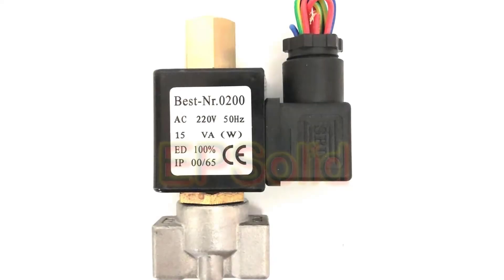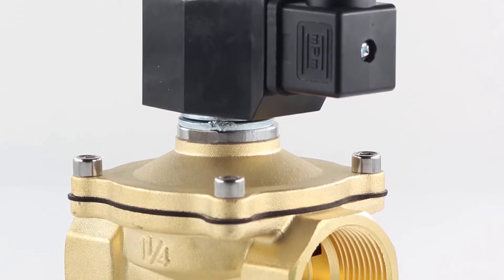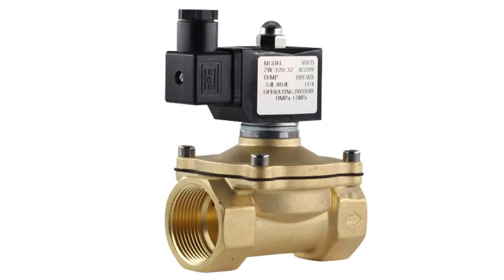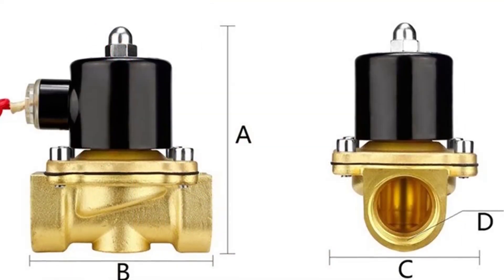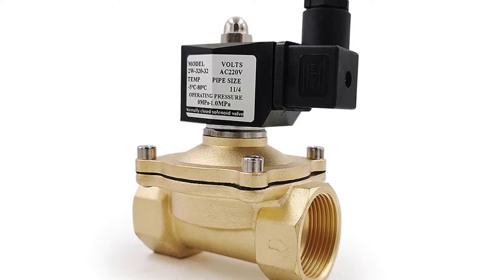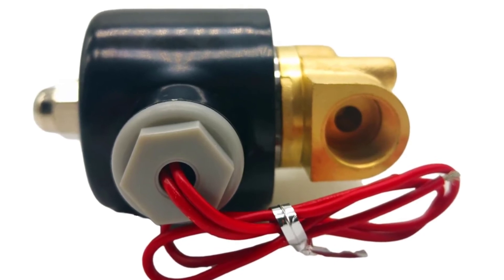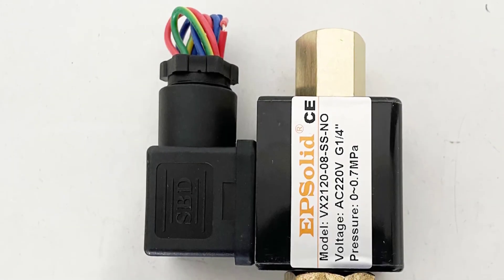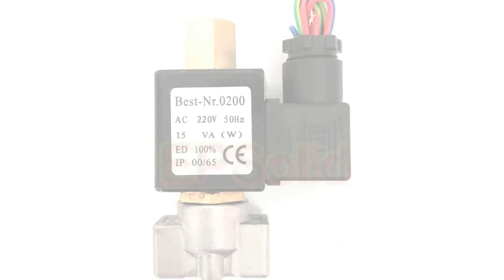Top 5 Best Solenoid Valve in 2022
Top 5 Best Solenoid Valve in 2022. In this video we are showing top 5 best budget mini, portable Solenoid Valve. I think you will be happy to see the review video of our Solenoid Valve.

5. LISM 2W Solenoid Valve

4. YIXIN DN8 Solenoid Valve

3. HOENYZY  2W series Solenoid Valve

2. Liyadu 2w025 Solenoid Valve

1. EPSolid VX2120 Solenoid Valve

arr reviewer